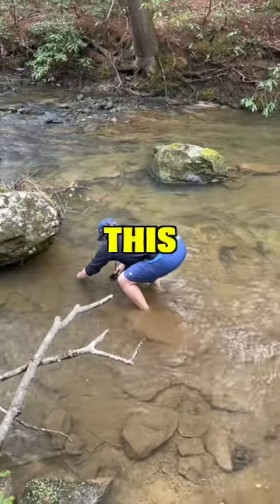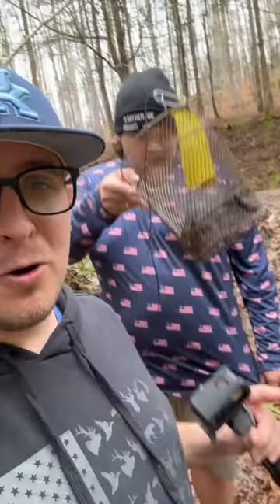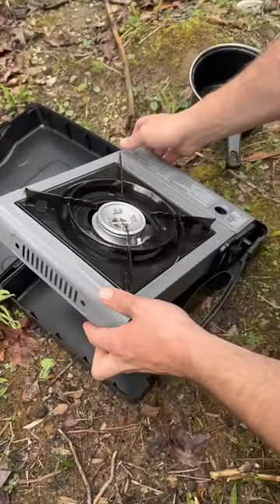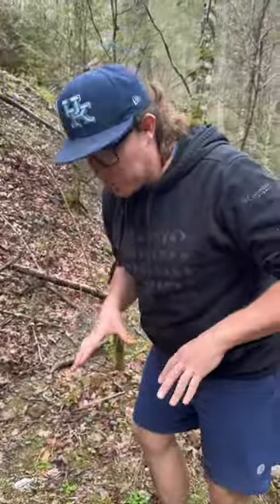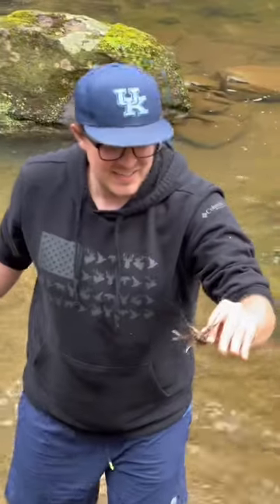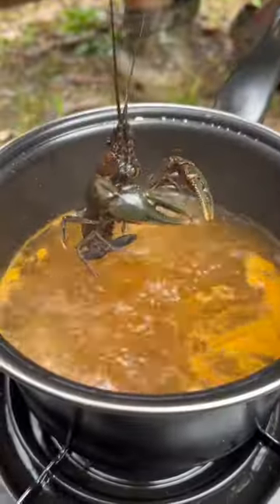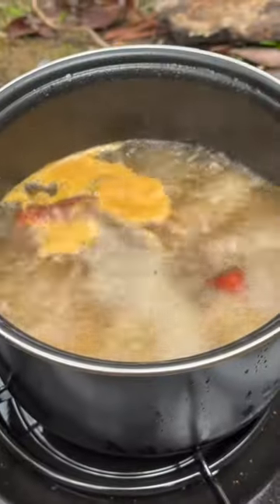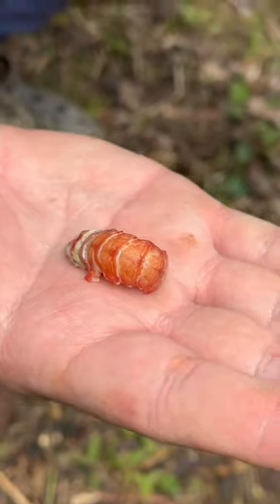Crawfish Catch and Cook at the Creek!